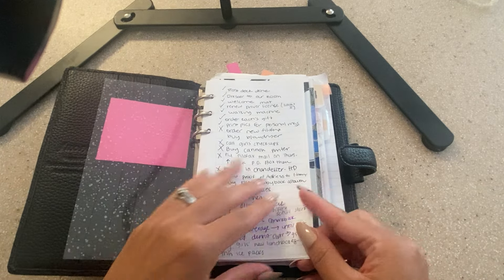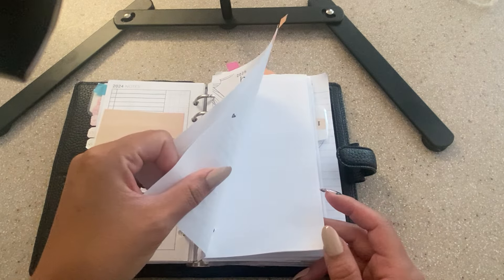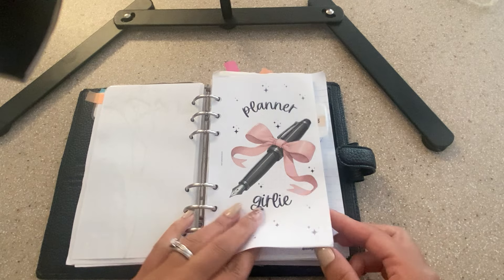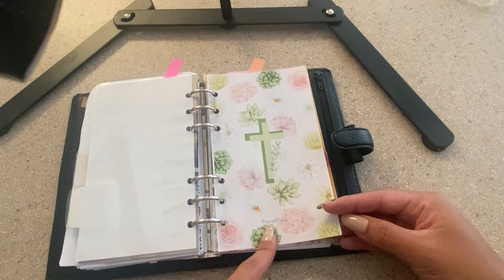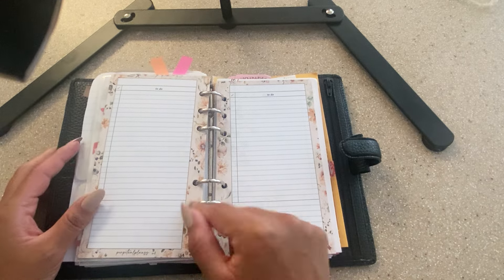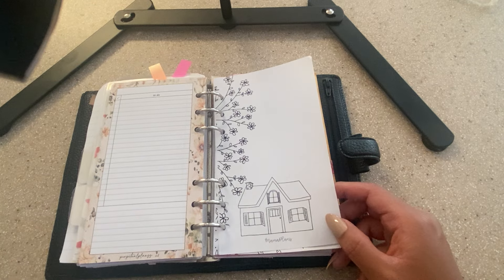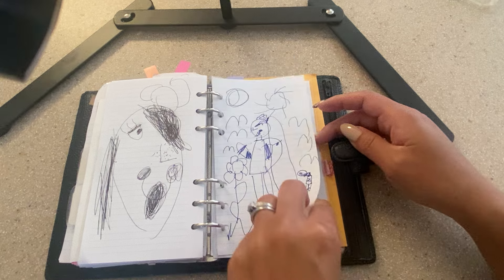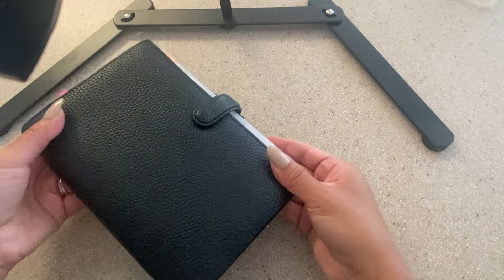Personal rings Filofax Finsbury flip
Here’s an updated flip of my Filofax personal rings. Got some new inserts! Hope you enjoy